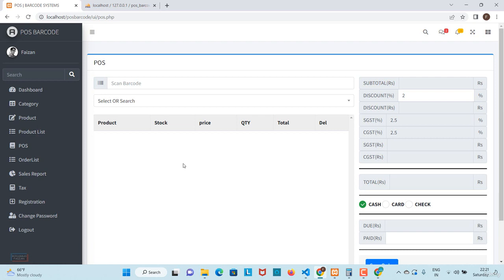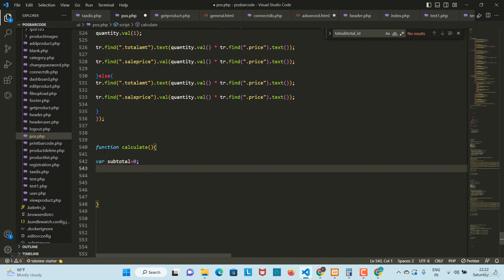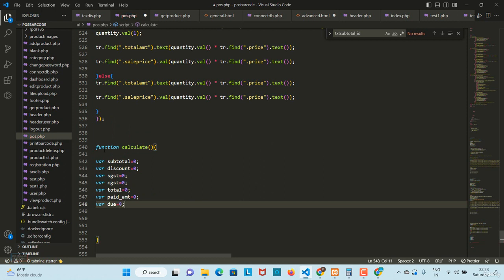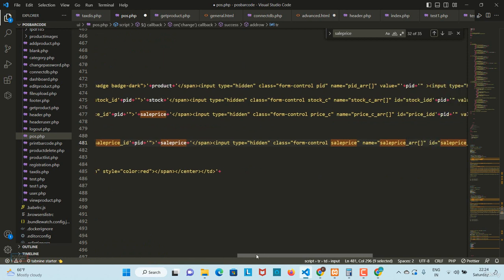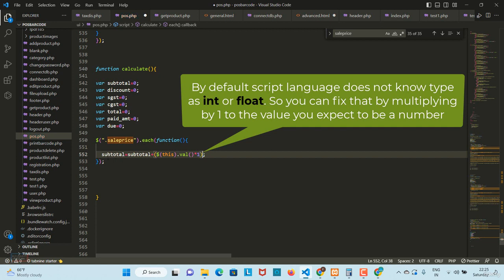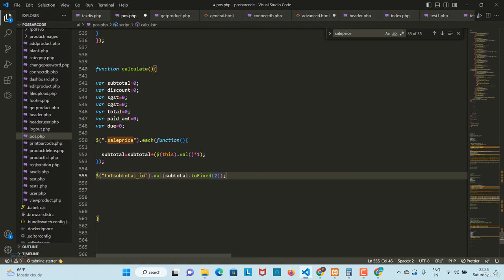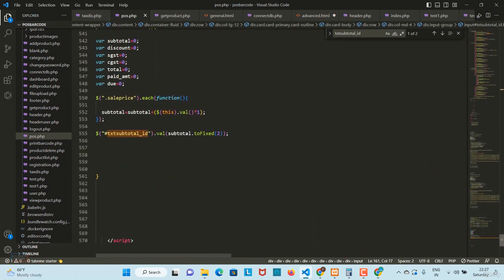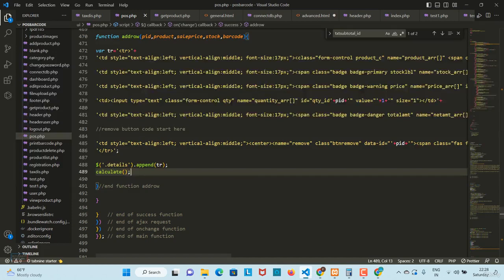85 POS Part14 Calculate FunctionP1